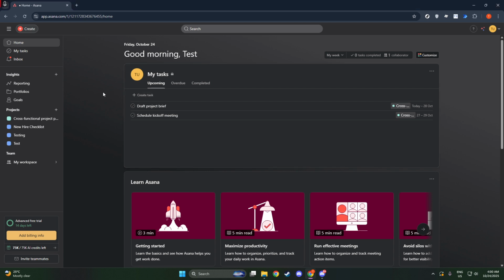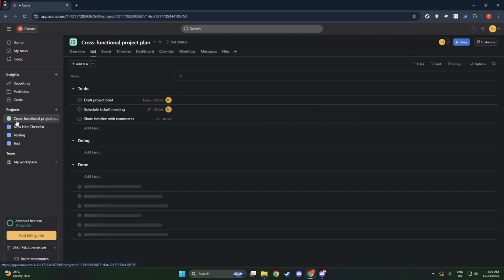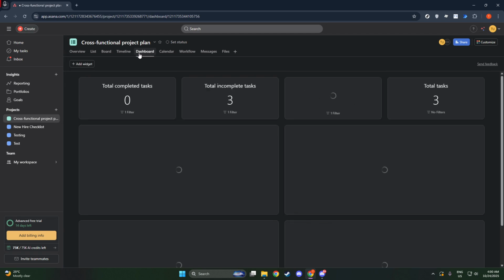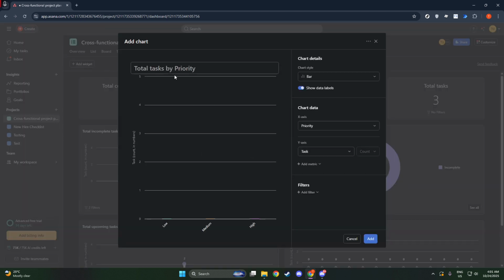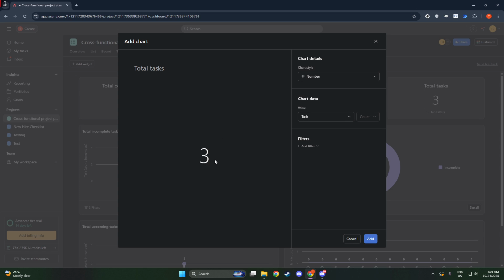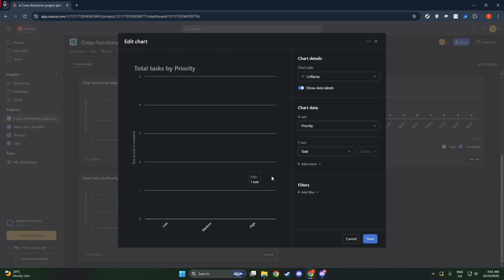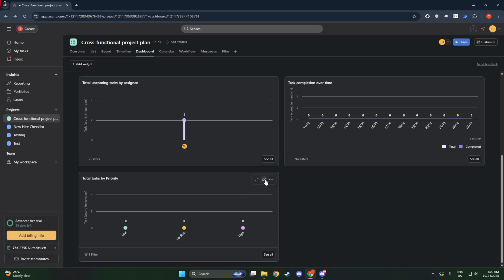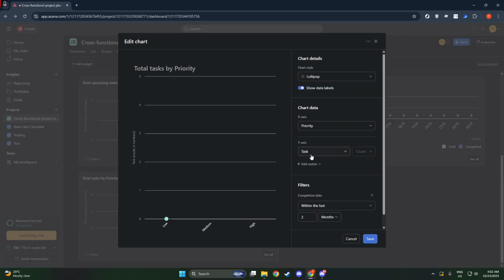How to Use Asana Reporting Dashboards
[2025 Guide]

In today's video we cover Asana dashboards, Asana reporting, project management, team collaboration, productivity tools, Asana tutorial, reporting tools, dashboard setup, task management, data visualization, Asana tips, project tracking, workflow management, performance metrics, team reporting, agile project management, business reporting, task tracking tools, Asana features